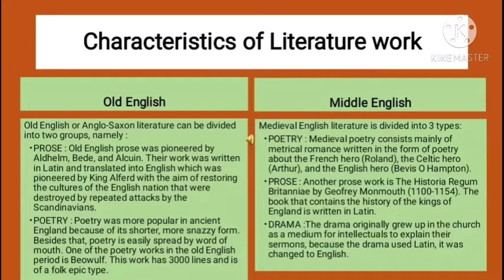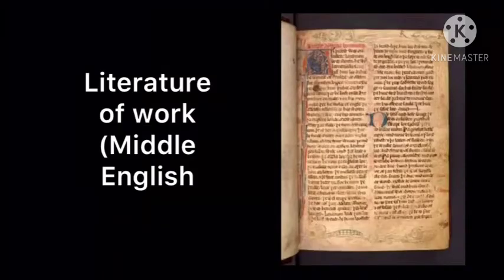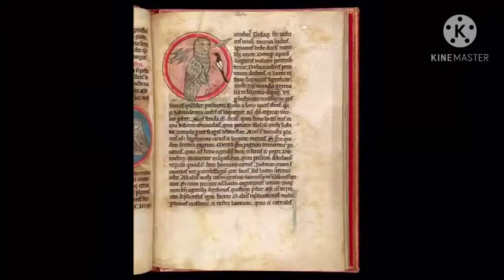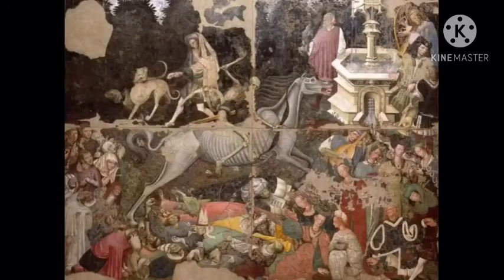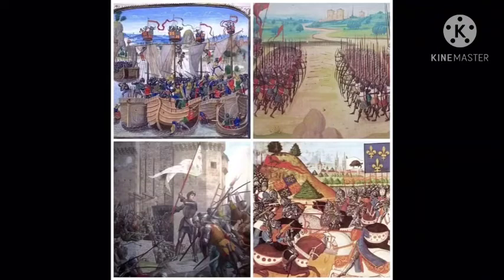Literature Old English & Middle English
Presented by:

Aisyah Mardliyah
Wardania
Riezya Handayani Putri
Reza Nuari Aldi
Robi Indra Budi